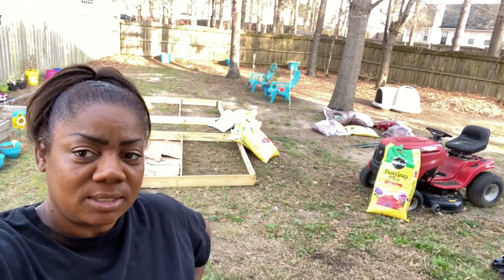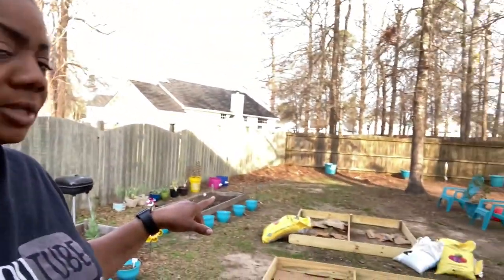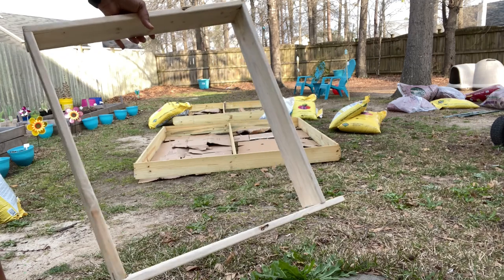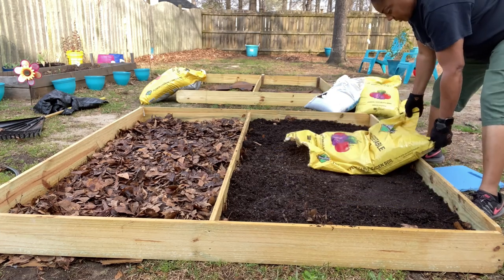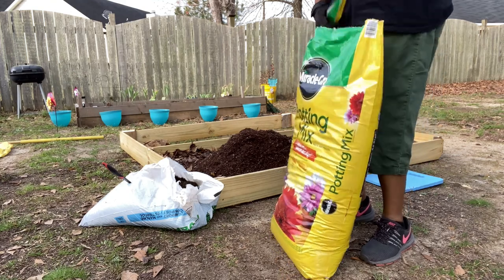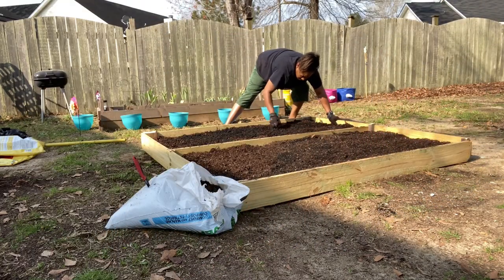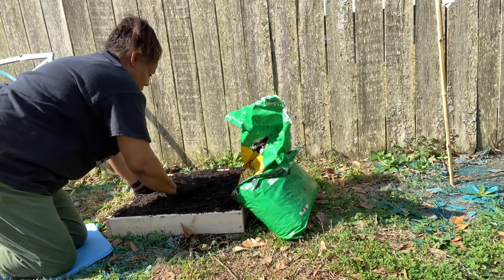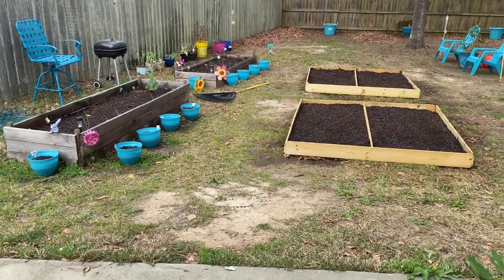No Till Garden | How To Make a Raised Bed Easy | Budget Gardening/ Planting Made Easy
Pt. 3 How to make a budget friendly raised Bed Easy. You dont have to spend a lot to grow In a raised bed brown girls garden